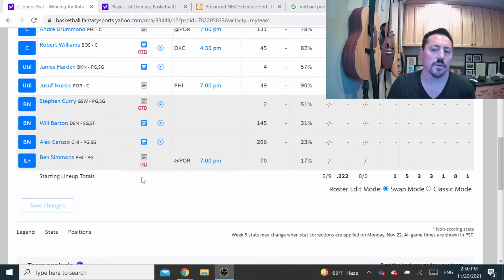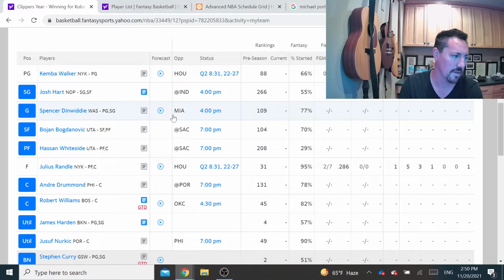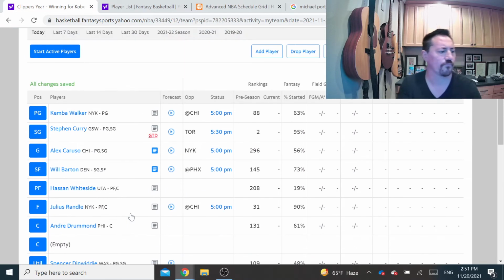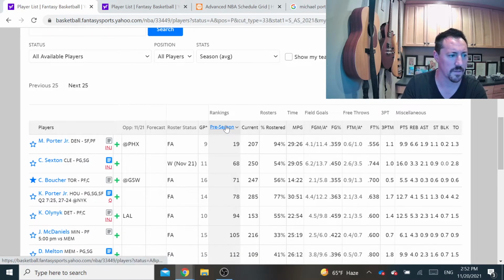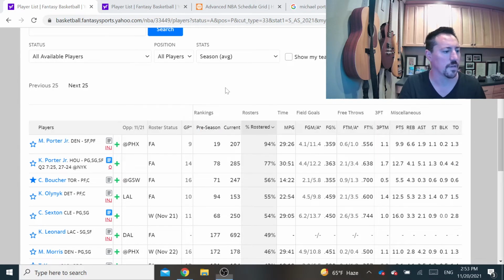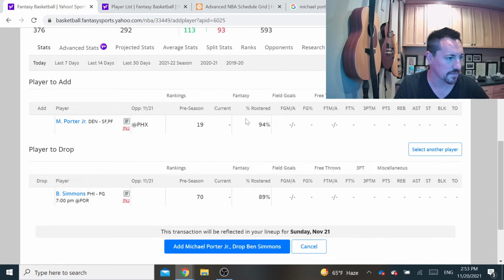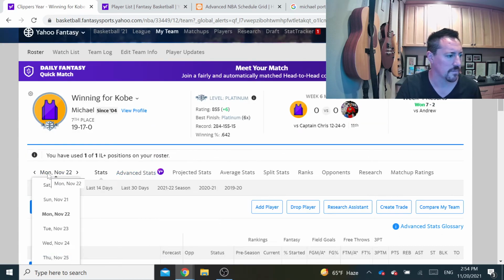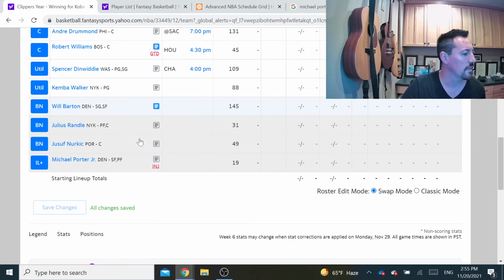#25 Using the IL+ and Analyzing Player Data on the Website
Who would you rather have rest of the season: Michael Porter Jr. or Ben Simmons? I discuss that issue and go through the process of using the IL+ on the Yahoo basketball website